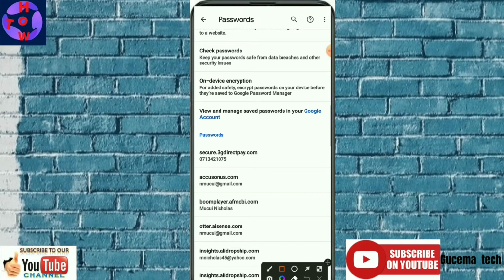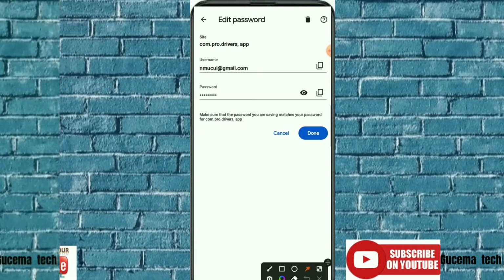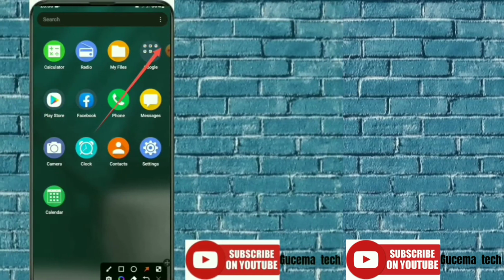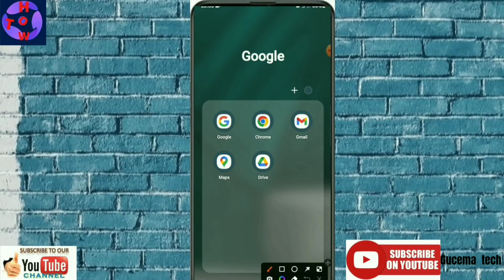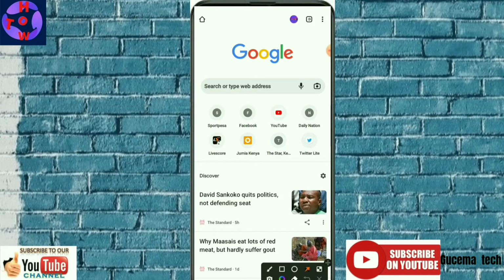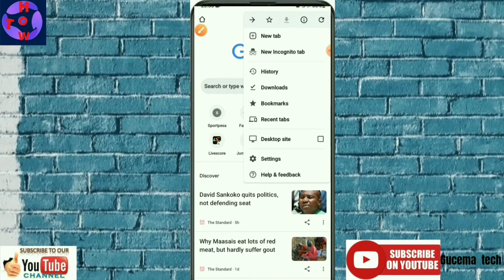How to see,view all your saved google passwords using chrome browser app.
This video is to guide you on how to see/view all your saved google passwords using chrome browser app.

Anytime you sign in on any site many of your passwords  are saved on google if  the save password feature is enabled.

To view your all saved google passwords using chrome browser app is a simple process.

To get the idea follow our tutorial video to the end .

0:00 Introduction
0:16 How to see/view all saved google passwords using chrome browser app.
1:03 Conclusion

Here's  the playlist composing of all of our videos.Feel free to watch your favourite

Gucema tech.